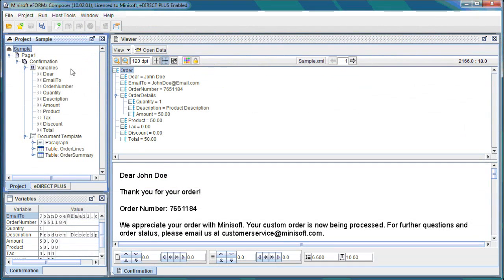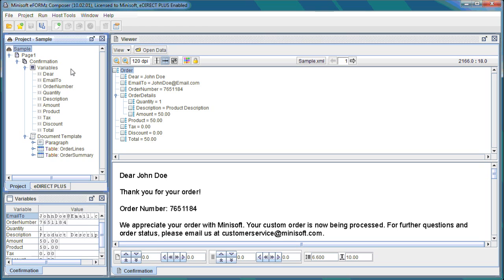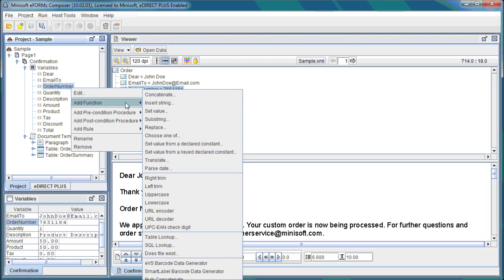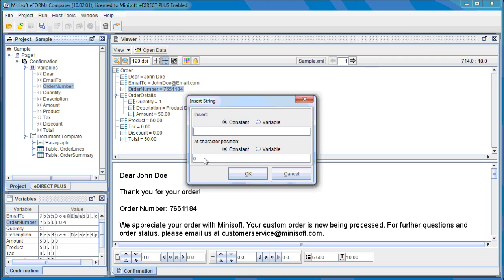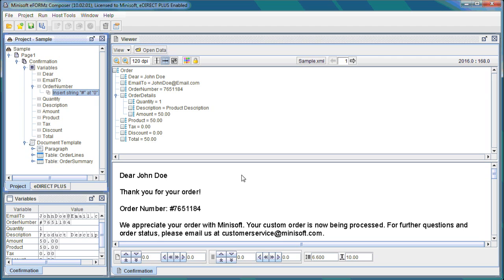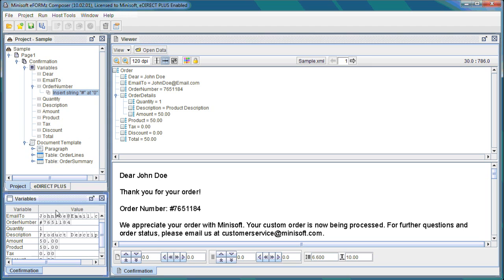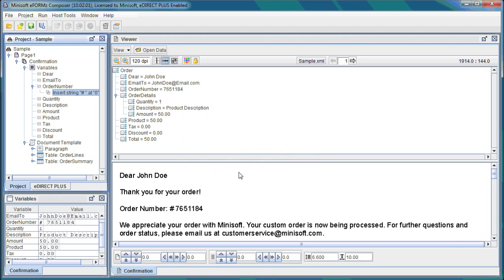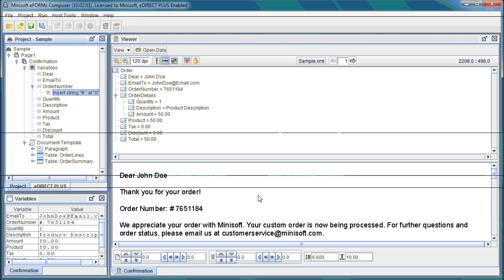Insert String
This video briefly examines how to insert a string in eFORMz.